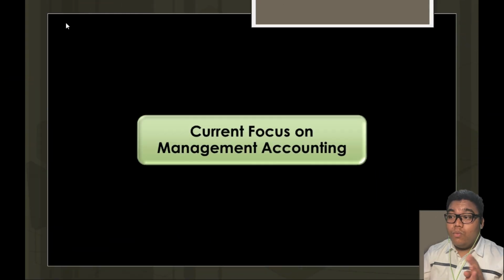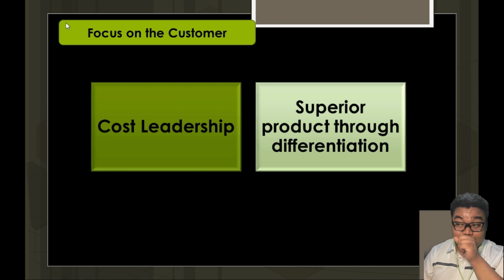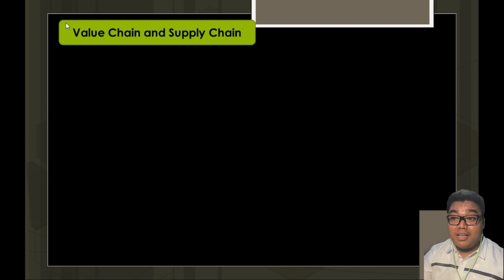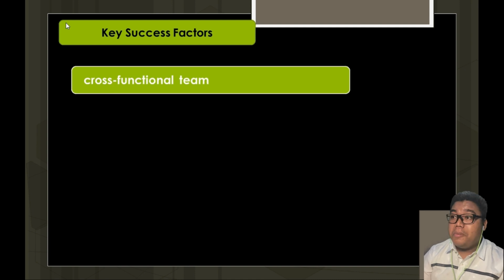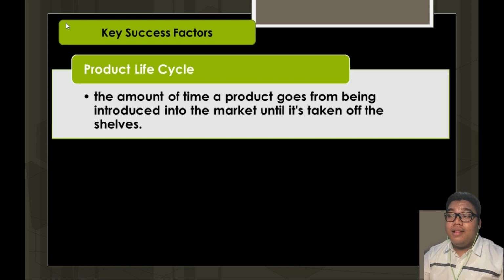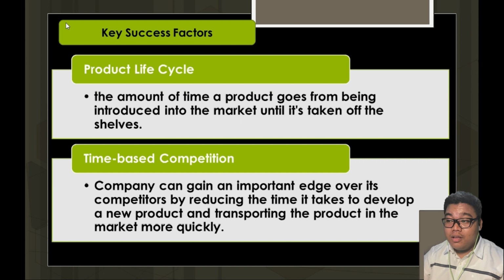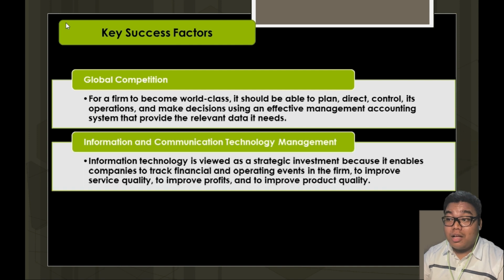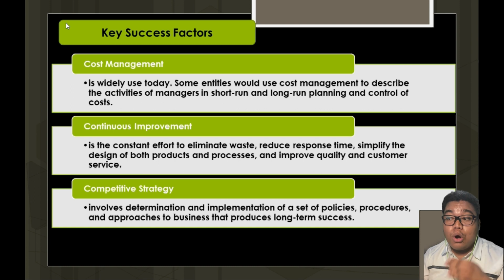MGMTACT 01 part E Objectives, scope, role and direction of management accounting